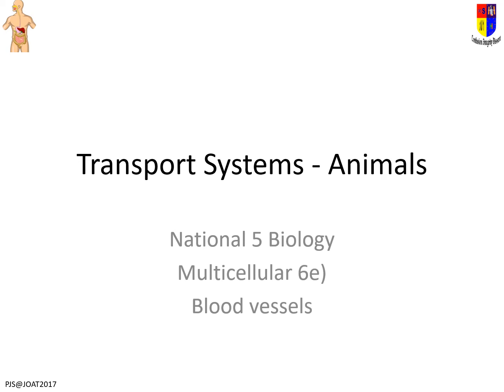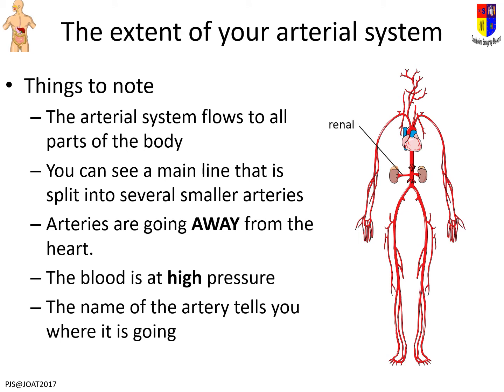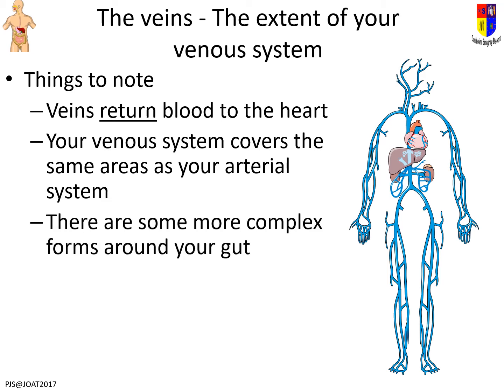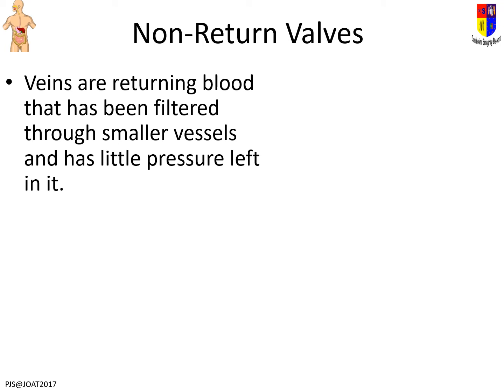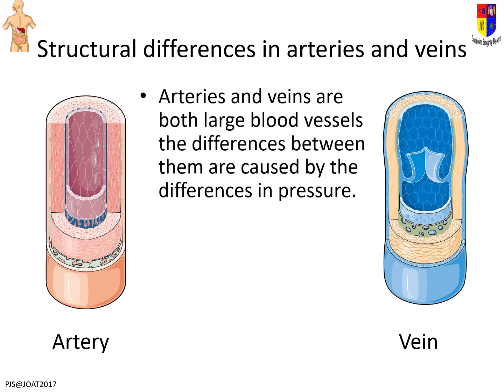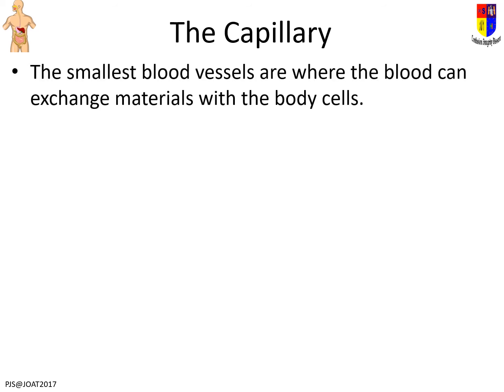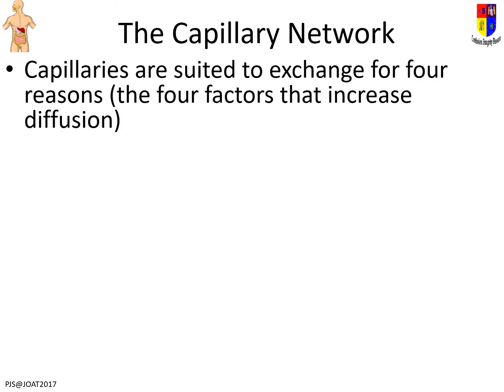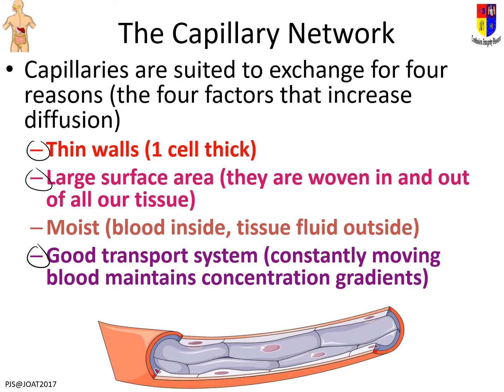BiN5 MC6e blood vessels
CfE National 5 Biology, Multicellular Unit. Key Area 6 Animal Transport